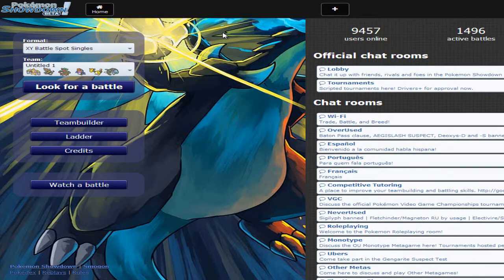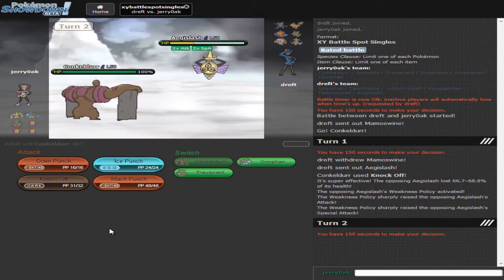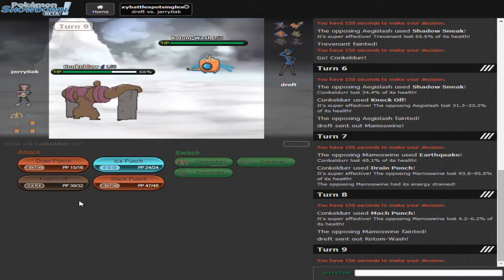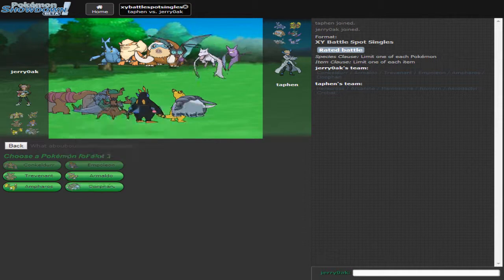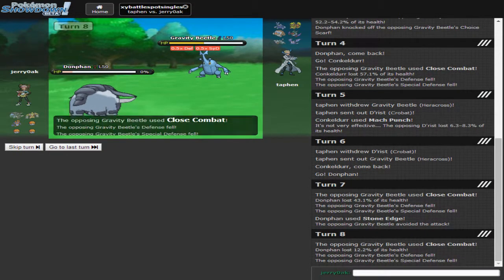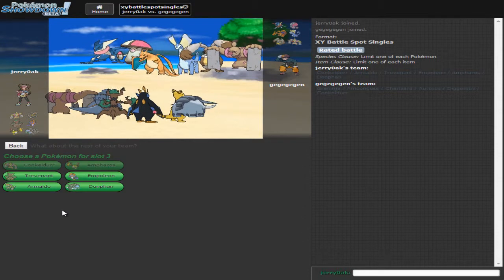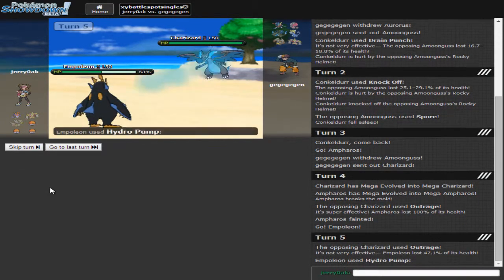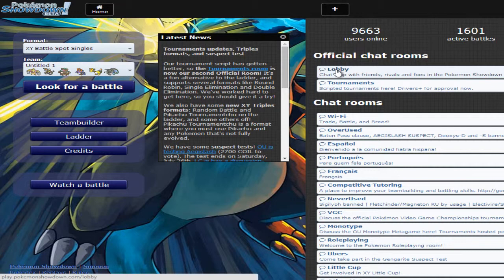Pokemon X and Y Battle Spot 12 - Road to Ranked - Can I Have Some SALT With That Stone Edge??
Hey guys, Jerry here. Welcome to a brand new series that I am starting on my channel. A lot of you have asked me to start some sort of Road to Ranked series on the channel, however it's pretty complicated. I need a capture board in order to record Road to Ranked so rather I am going to do a Road to Ranked on Showdown!

Pokemon X and Y Road to Ranked
Pokemon Showdown Road to Ranked
Pokemon Showdown X and Y Road to Ranked